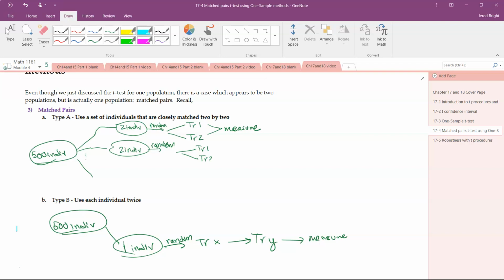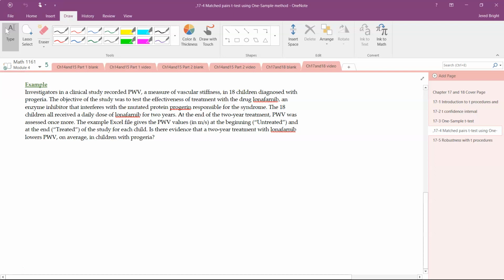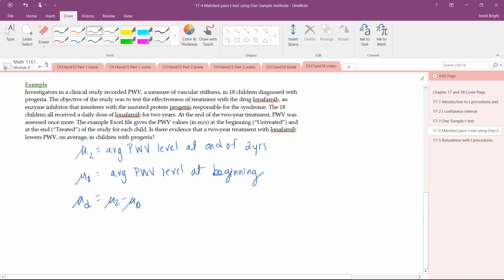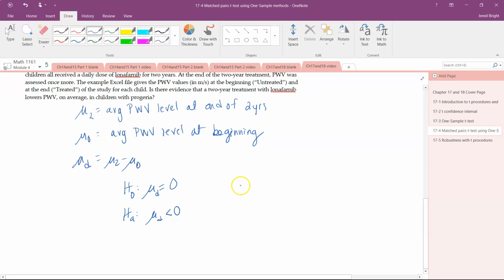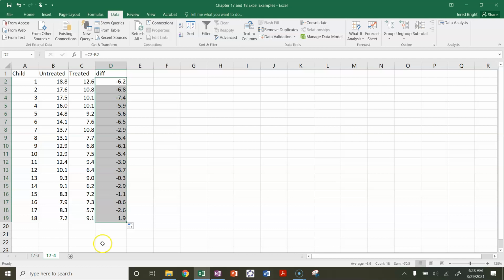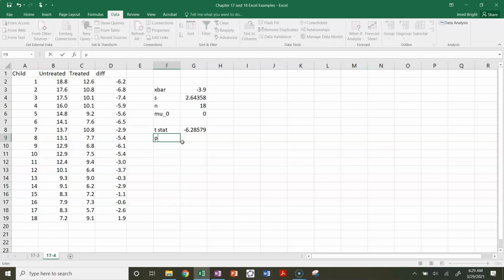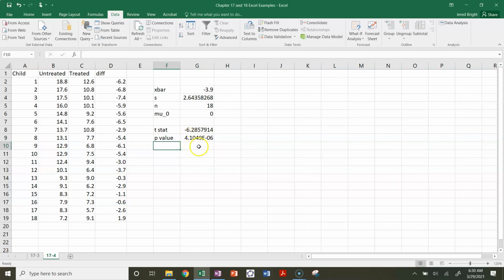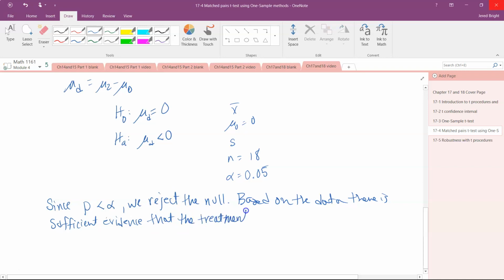17-4 Matched Pairs t test using One Sample Methods